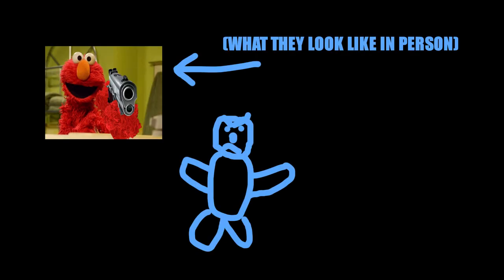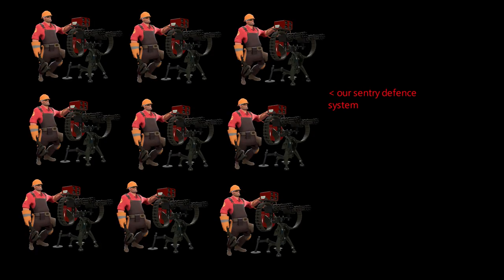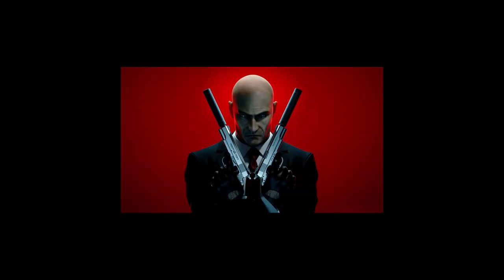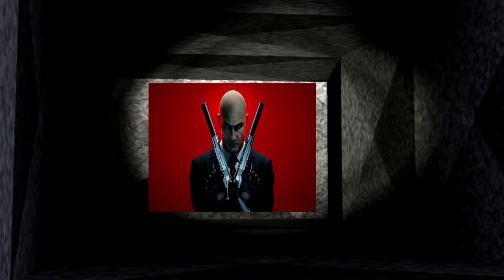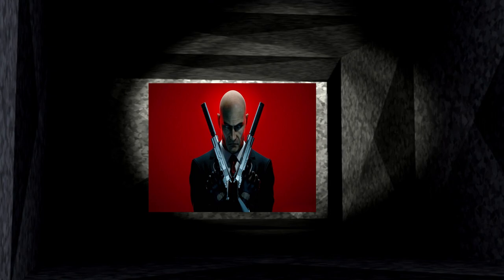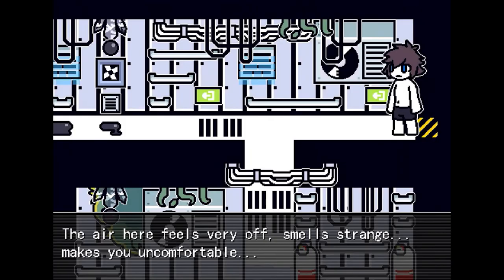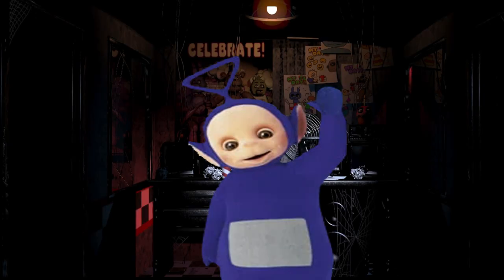Omega Facility Training Video 4: How to handle a Raid (Shadow Legends Edition)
Additional Informations is that we found other life forms on a new planet similar to ours but its like SUPER tiny compared to our cool planet, we got some access to this "google" thing and found it contains stuff from our planet!! WTF!!! theres also this weird you tuber thing, and this thingy has OUR VIDEOS with the same description!! Plagiarism much? anyway this means we will steal from them back and use it for our cool videos to give more imagery instead of our shit artist's art

""Inspired"" by various EAS Scenario / VHS Tape vidyas, except I chose a more comedic and less effort version, still describing stuff and in this case it's just basic etiquette on how to KILL The red Fucks (if they come to the place)